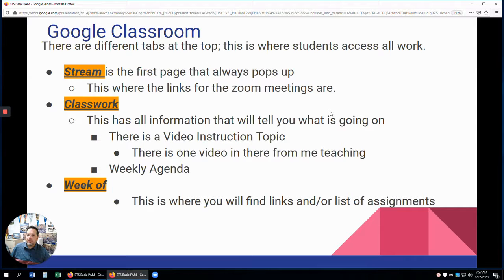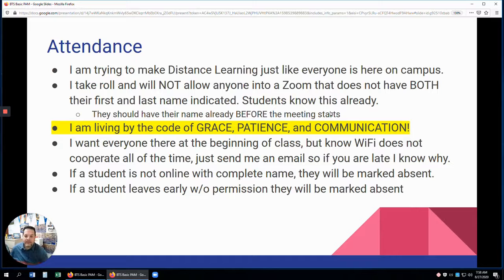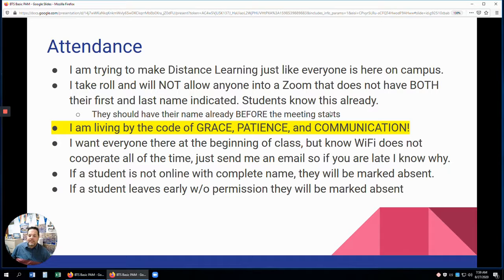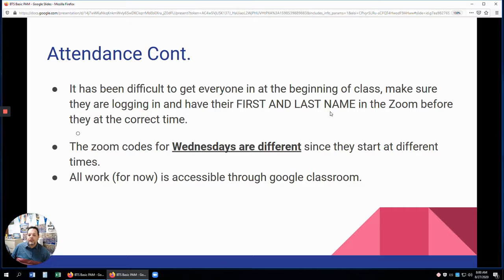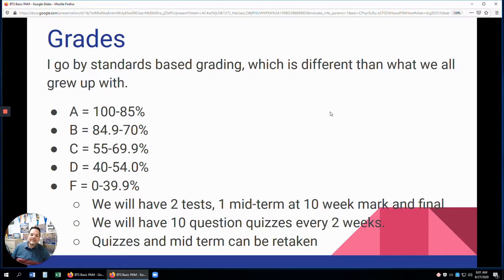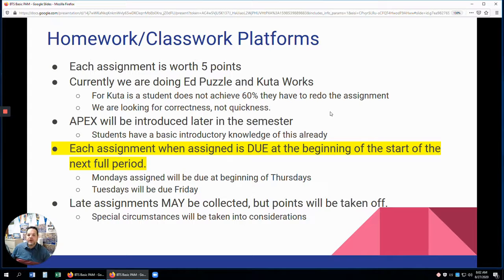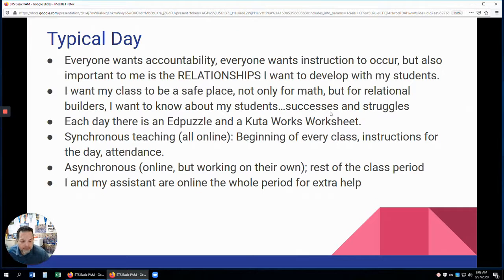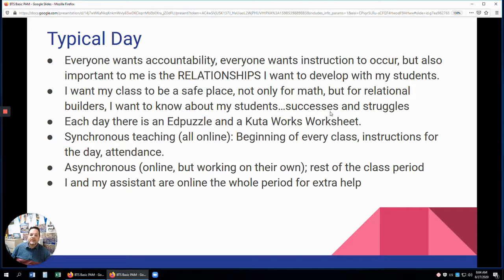Priske - Basic PAM